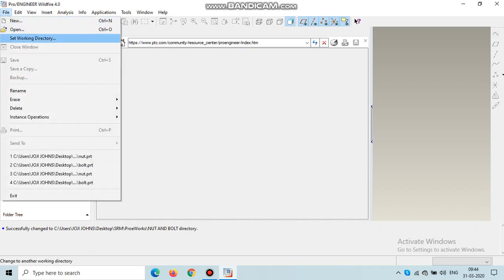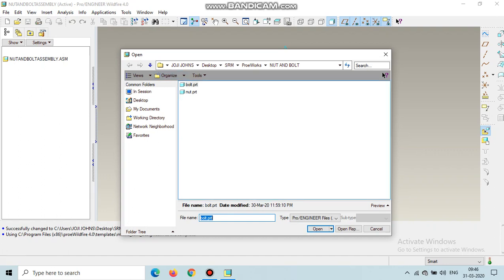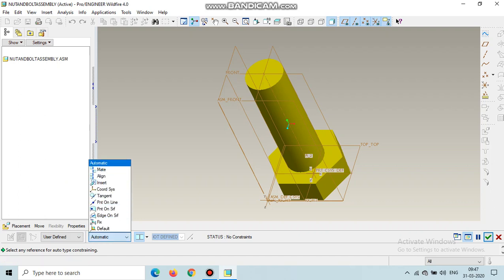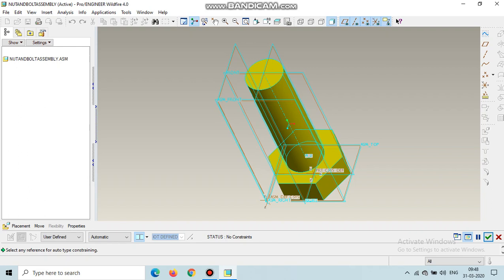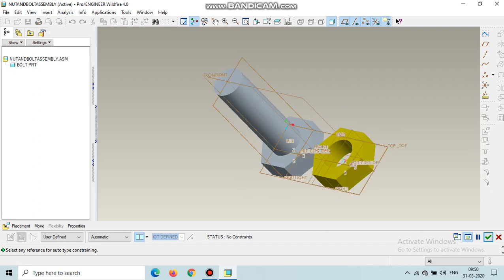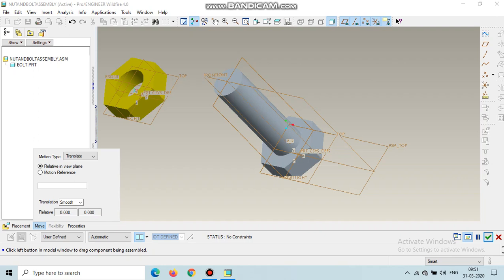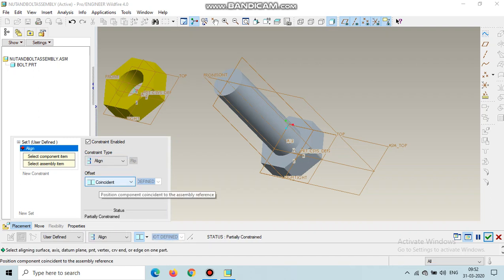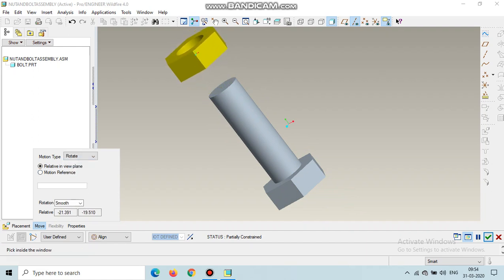PROE Assembly NUT BOLT Part1